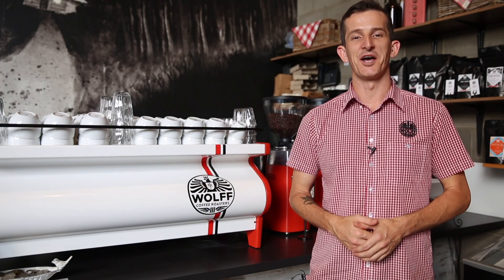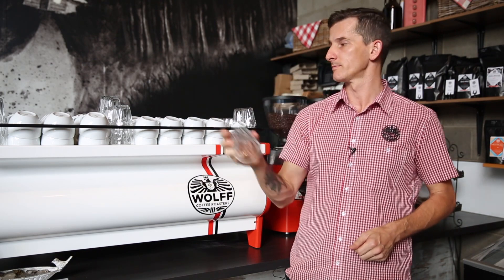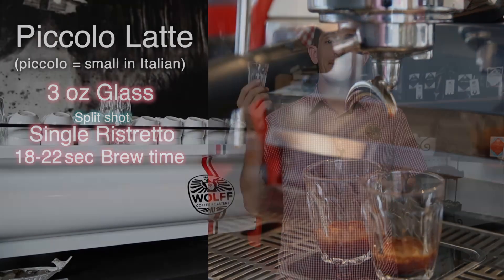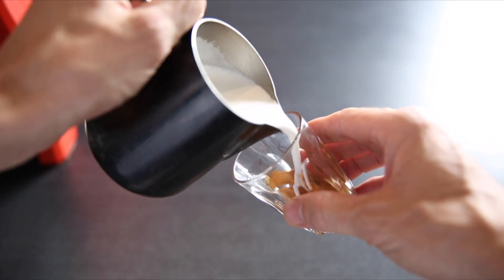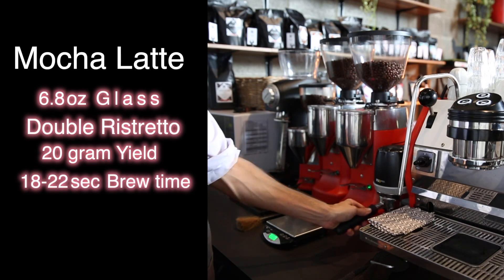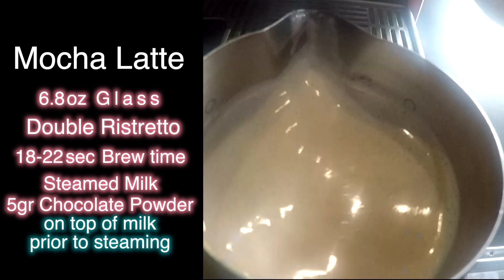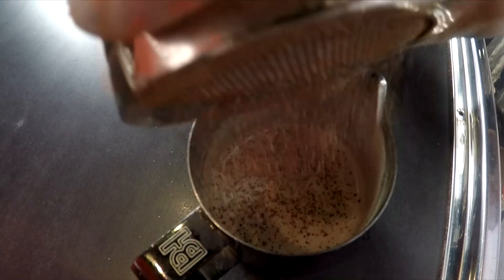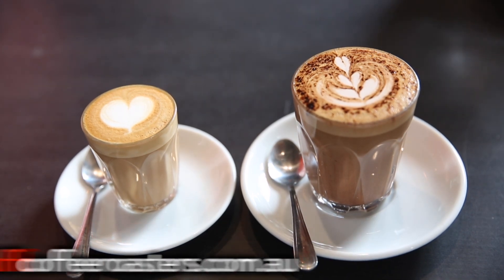Making a Piccolo and Mocha Latte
WOLFF WEEKLY VLOGG 095  | Making a Piccolo and Mocha Latte with tips and tricks to get the best presentation for both. Piccolo - 1:10 Mocha - 3:05